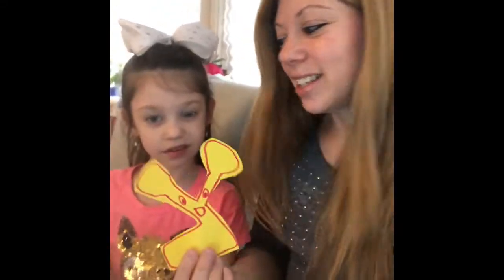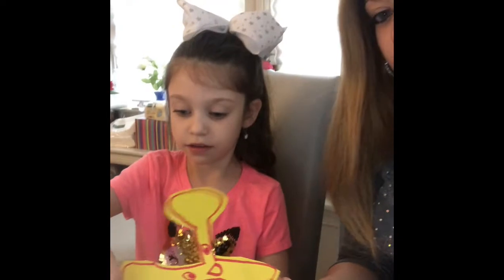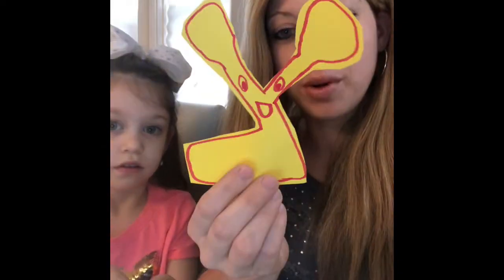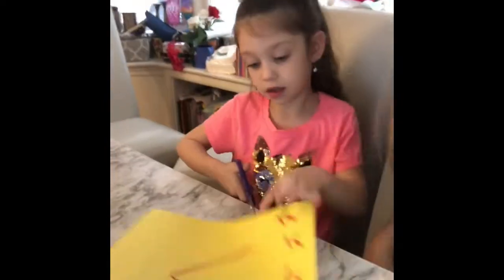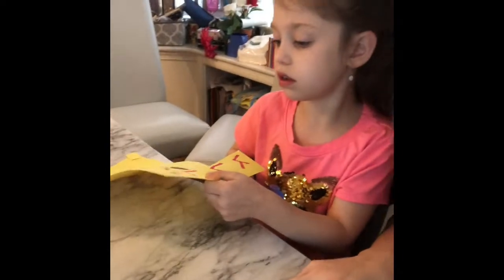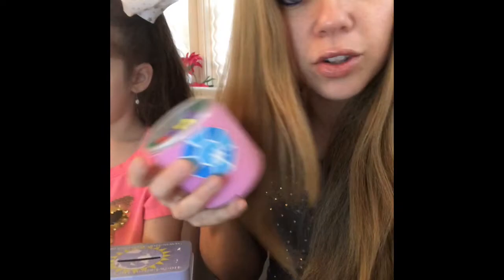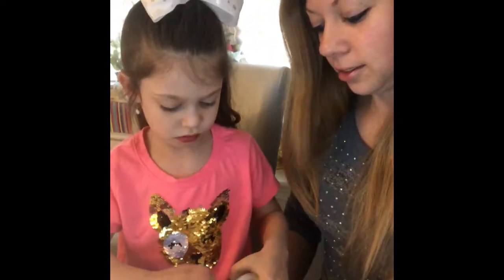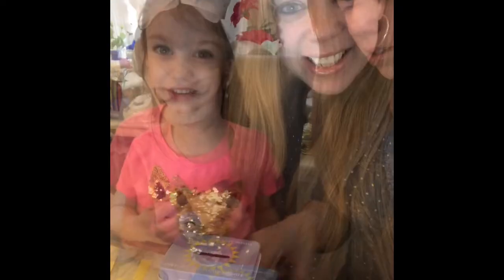Letter Tzadee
Tzadee